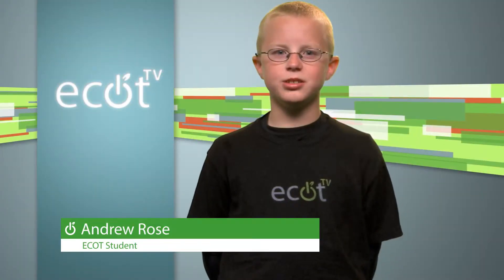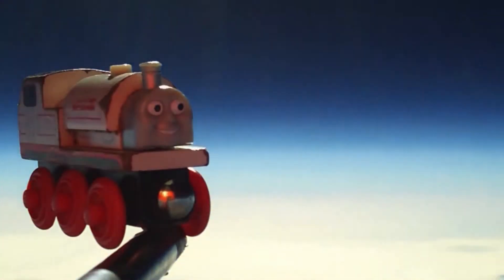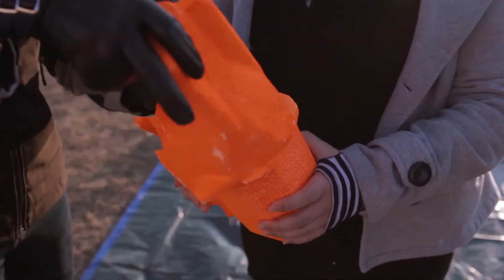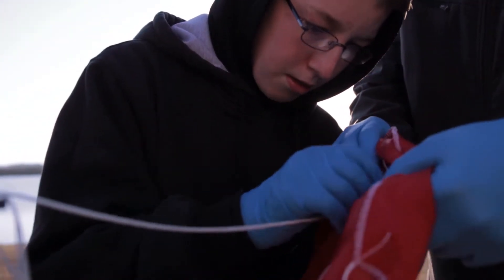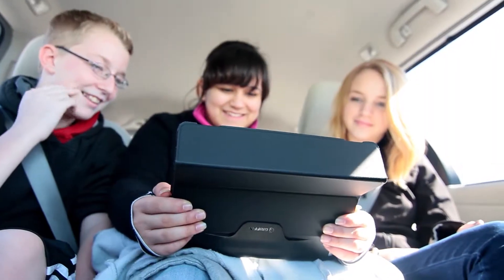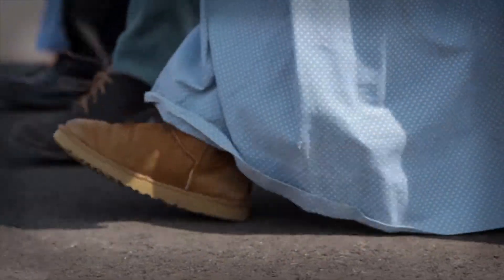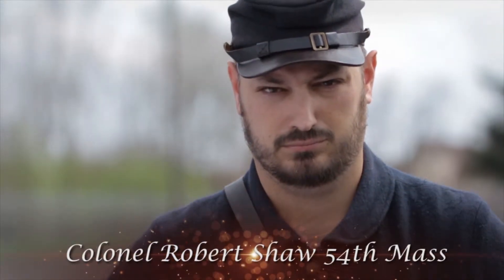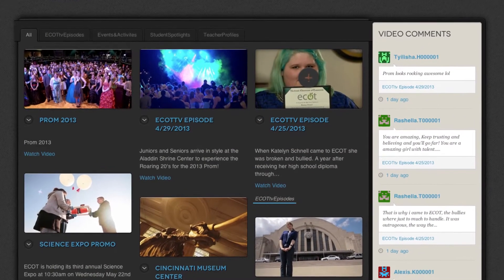ECOTtv 5.2.13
And ECOTtv is up, up, and away on today's episode! Check out the top secret mission now.